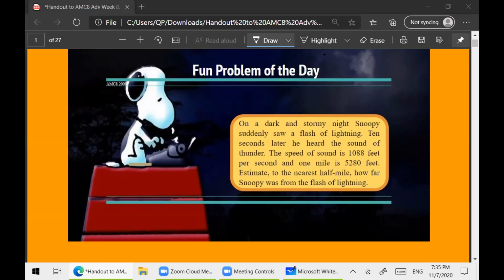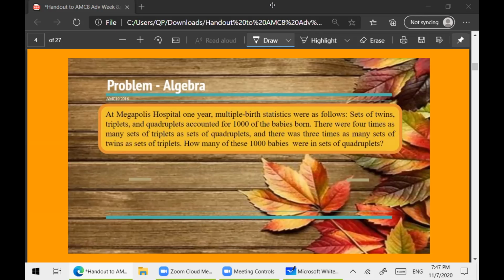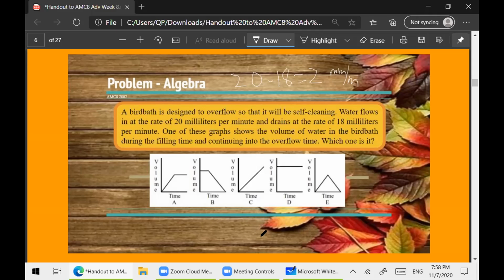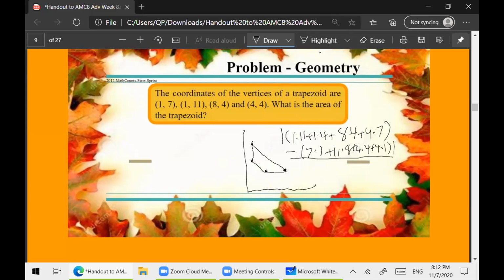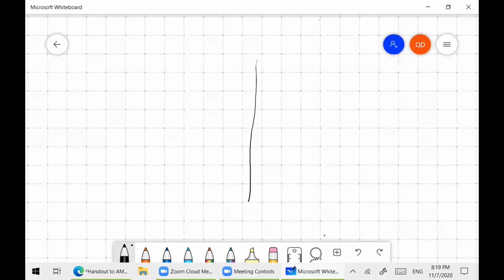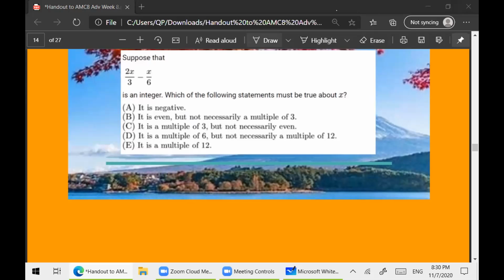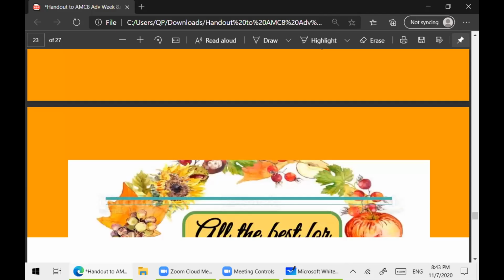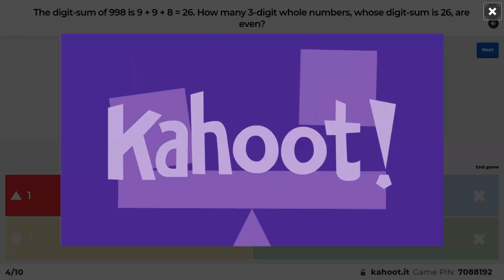Amc8 Advanced Week 8, Fall 2020